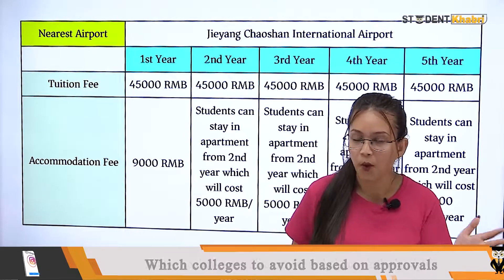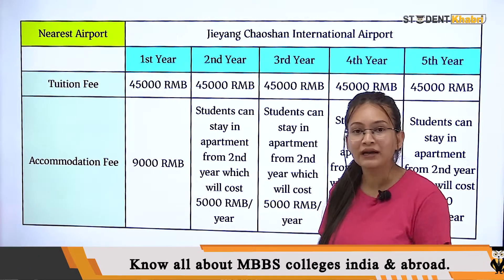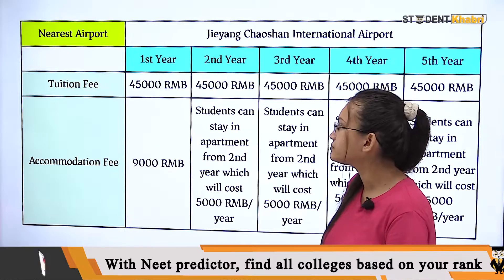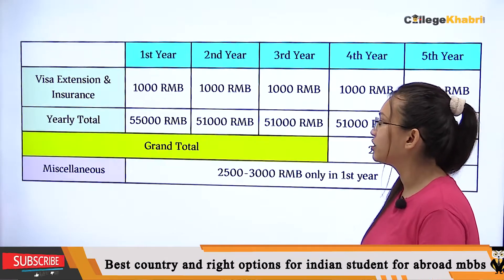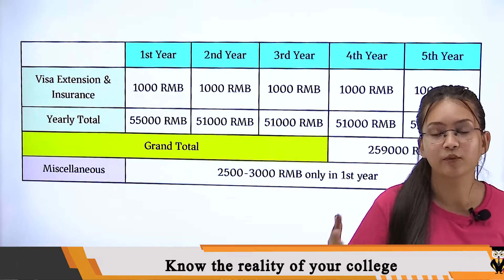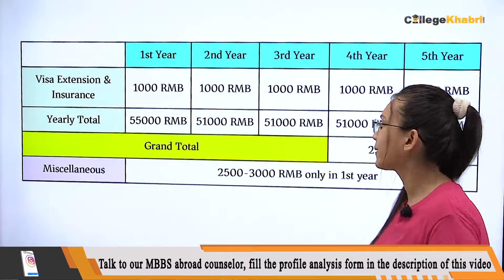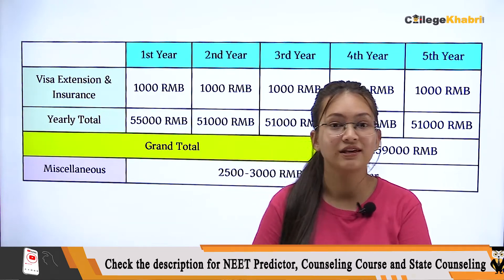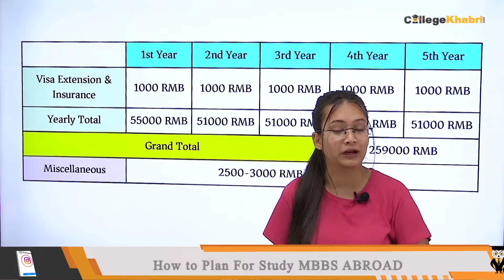Shantou University, China | Fees Structure | Eligibility Criteria | Tuition Fees | Yearly Package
NEET predictor link MBBS/BDS= आपकी STATE मै आपको कोनसा कॉलेज मिलेगा MBBS/BDS का यहाँ देखे !
For MBBS Abroad & Counselling Mentorship Fill out This Profile Analysis Form
NEET TELEGRAM CHANNEL JOIN करने के लिए यहाँ क्लिक करे !
Counseling Guidance By Neet Student Khabri (अगर आप EXPERT से NEET की Personal Counseling & Guidance करवाना चाहते है)

Hello Everyone
This Channel is dedicated only for Medical Student like - MBBS/BDS/BUMS/BAMS/BHMS & MBBS ABROAD

Whatsapp Number (for MBBS ABROAD): 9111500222